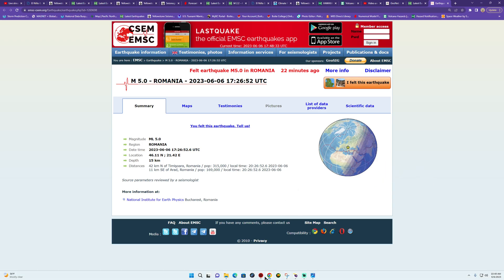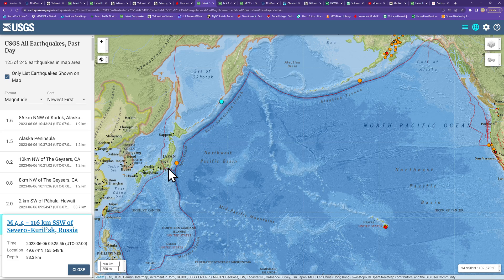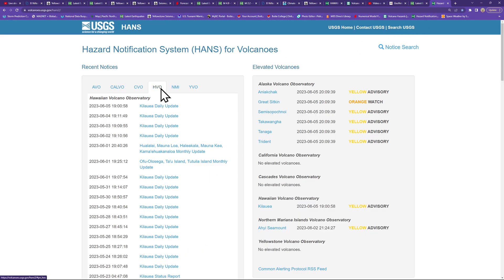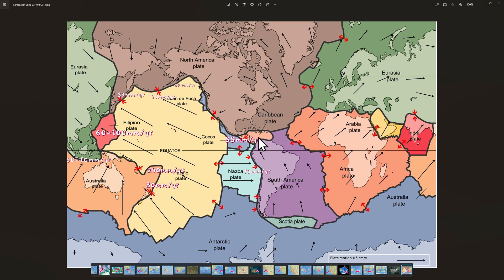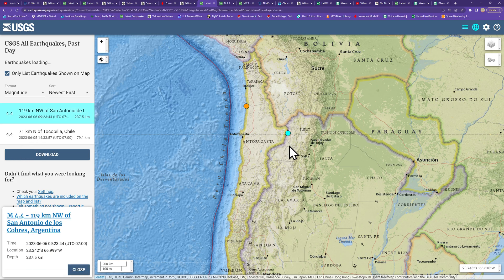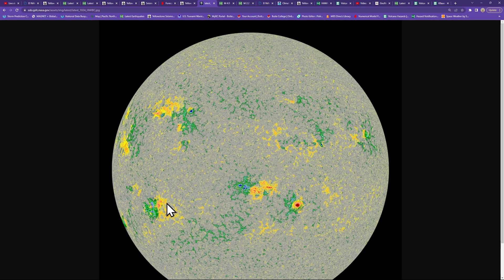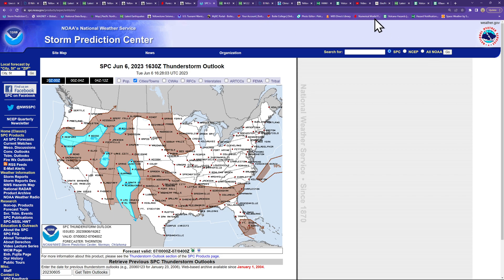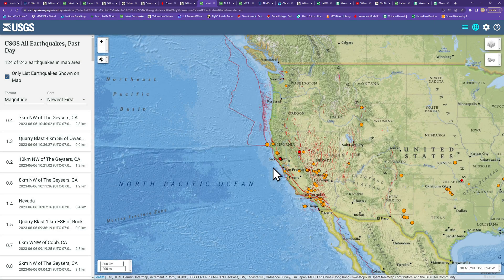4.9 Earthquake Haiti Region. EQ activity Western Pacific Plate. Tuesday update 6/6/2023